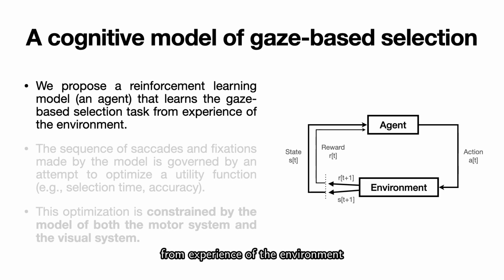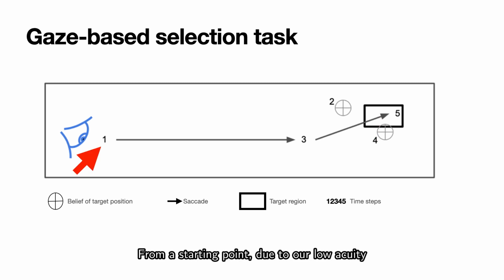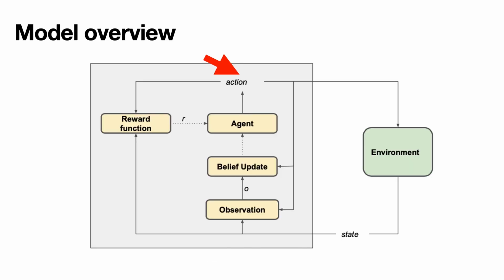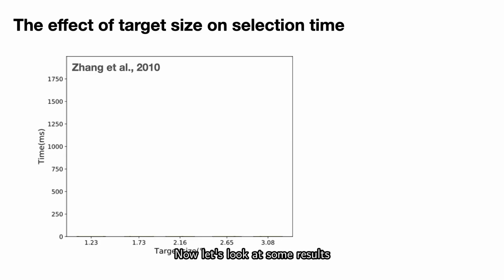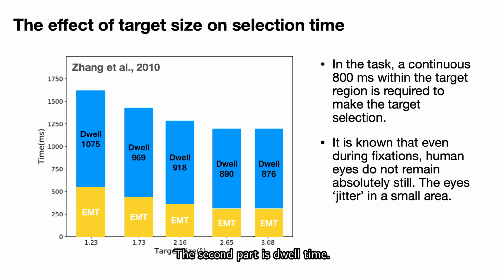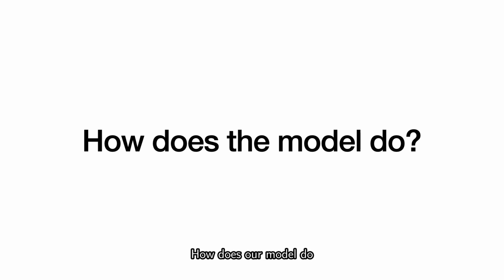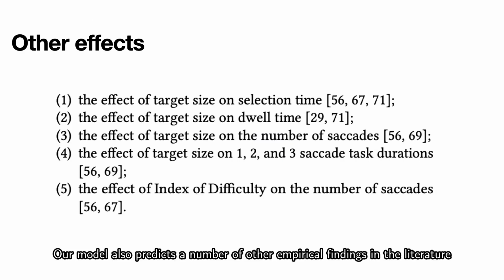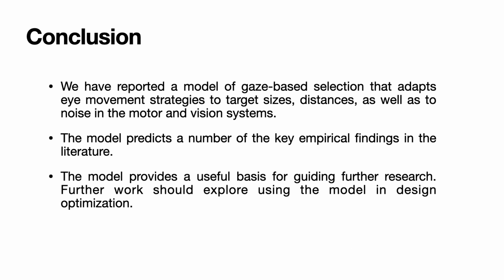An Adaptive Model of Gaze-based Selection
Xiuli Chen, Aditya Acharya, Antti Oulasvirta, Andrew Howes

Session: Computational Physical Interaction

Abstract
Gaze-based selection has received significant academic attention
over a number of years. While advances have been made, it is possible that further progress could be made if there were a deeper
understanding of the adaptive nature of the mechanisms that guide
eye movement and vision. Control of eye movement typically results in a sequence of movements (saccades) and fixations followed
by a ‘dwell’ at a target and a selection. To shed light on how these
sequences are planned, this paper presents a computational model
of the control of eye movements in gaze-based selection. We formulate the model as an optimal sequential planning problem bounded
by the limits of the human visual and motor systems and use reinforcement learning to approximate optimal solutions. The model
accurately replicates earlier results on the effects of target size and
distance and captures a number of other aspects of performance.
The model can be used to predict number of fixations and duration
required to make a gaze-based selection. The future development
of the model is discussed.